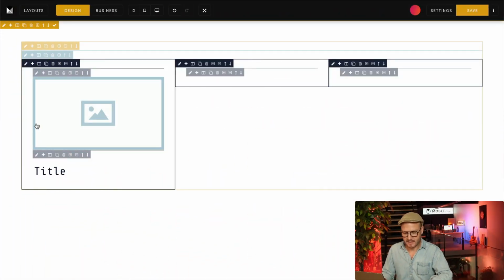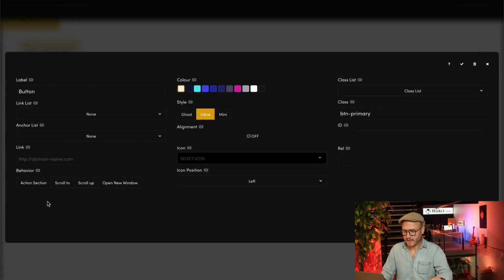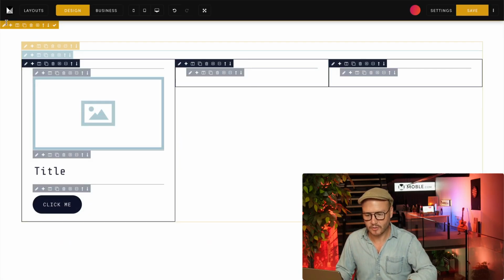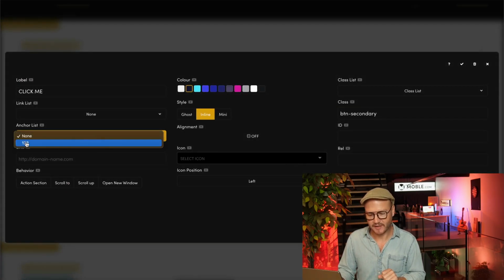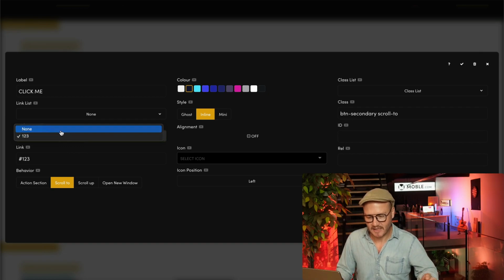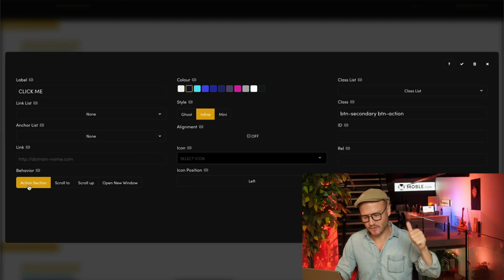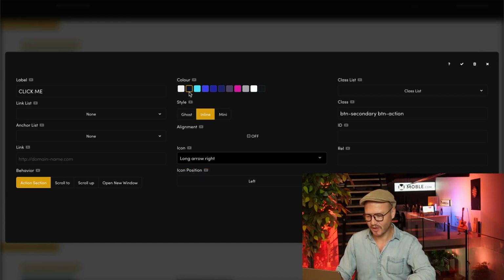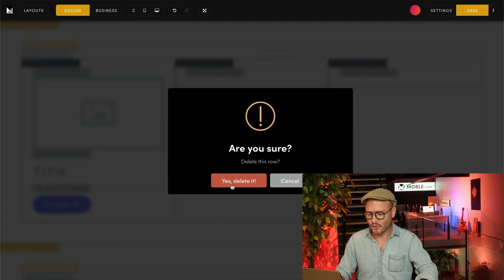D3|E2 BUTTON COMPONENT: "Build a $5k - $50k AI Website, Store, Chatbot & AI Agency in 5 Days."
IN THIS QUICK CLIP:
Add Buttons to a Frame. Choose to; link your Buttons to other pages, anchor to other Frames on your page, slide down your Action Section, or open up external websites in a new window. Add height above and below your Buttons to improve your visual design.